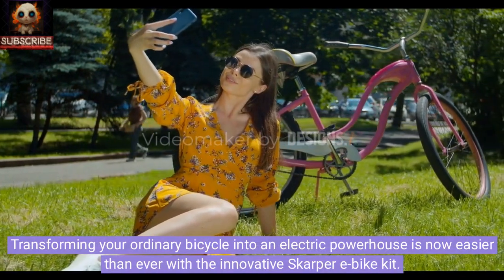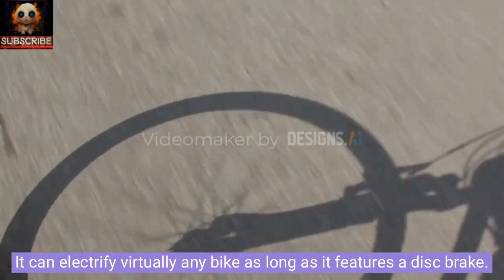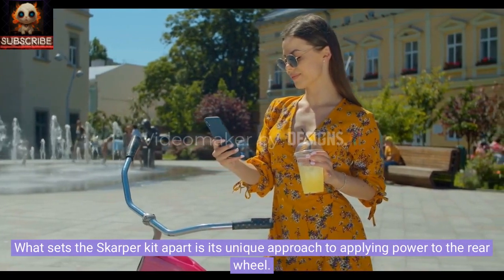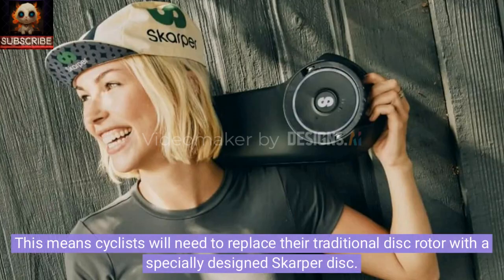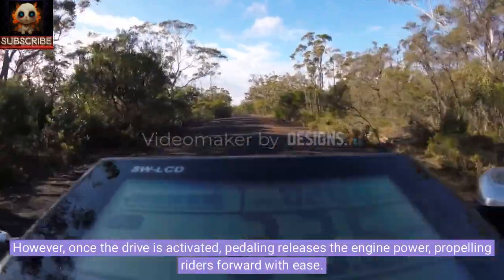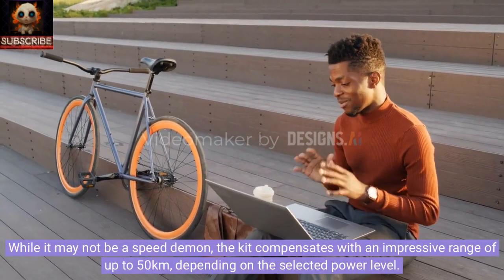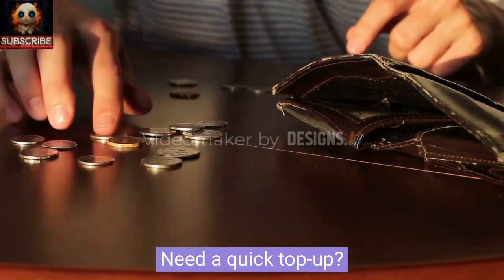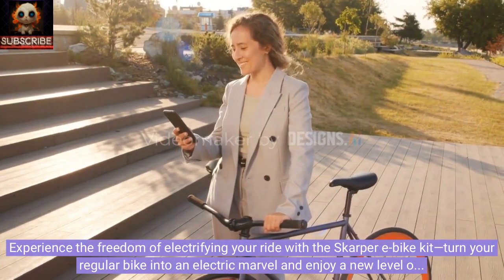The Skarper kit turns a regular bike into an electric one using a disc brake.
Welcome, cycling enthusiasts! Today, we're diving into the future of biking with the revolutionary Skarper e-bike kit. Transforming your everyday bicycle into an electric powerhouse has never been more accessible and exciting.

What makes the Skarper kit truly stand out in the market is its distinctive design and universal compatibility. This kit can electrify almost any bike, granted it features a disc brake—a game-changer for those looking to upgrade their rides.

At the core of the Skarper e-bike kit is its rear-wheel drive system, seamlessly integrated into a sleek clamp mount. This mount cleverly houses the motor, battery, and electronics, maintaining a low-profile and stylish appearance.

What sets the Skarper kit apart is its innovative power application to the rear wheel. The motor engages the disc brake, making contact with a specific area of the disc closer to the hub, eliminating the need to touch the braking surface. Cyclists will need to swap out their traditional disc rotor for a specially designed Skarper disc. When the drive train is disengaged, your bike functions just like a regular pedal bike. Activate the drive, and pedaling unleashes the engine power, effortlessly propelling you forward.

Adhering to Europe's strict electric bike regulations, the Skarper e-bike kit delivers a respectable 250W of power with a top speed capped at 25km/h. While it may not break speed records, the kit makes up for it with an impressive range of up to 50km, depending on the power level selected. Charging is a breeze, taking only 2.5 hours for a full charge. Need a quick top-up? A brief 30-minute charge can give you a range of 10-15 km.

Experience the freedom of electrifying your ride with the Skarper e-bike kit. Transform your regular bike into an electric marvel and elevate your cycling adventures to a whole new level of excitement. Don't miss out on the future of biking—get your Skarper kit now!SkarperEbike